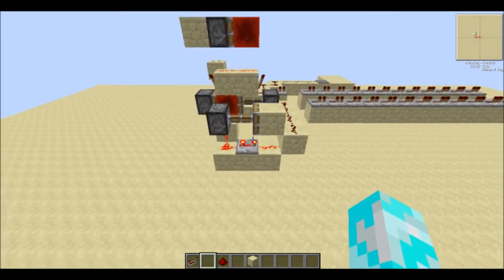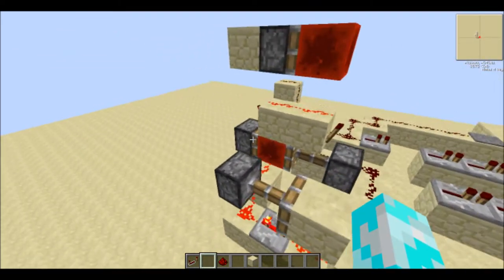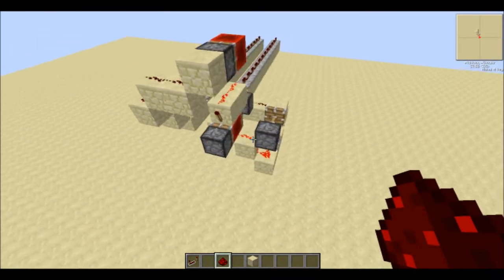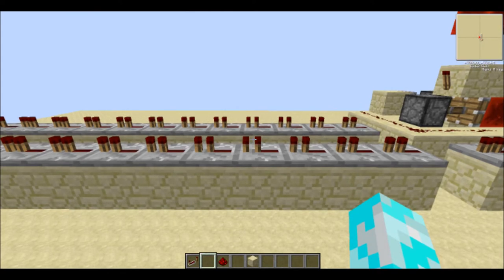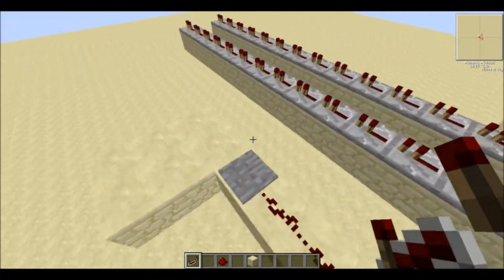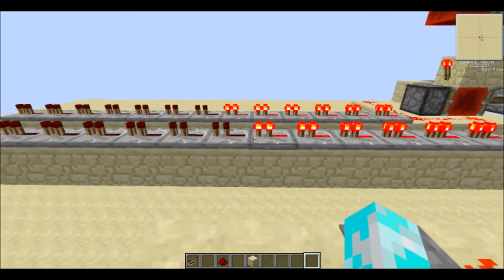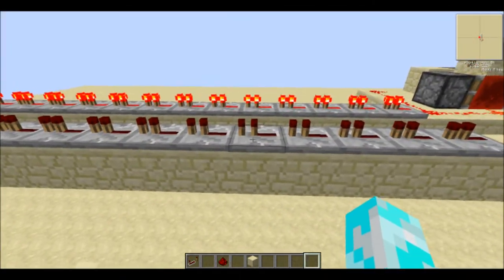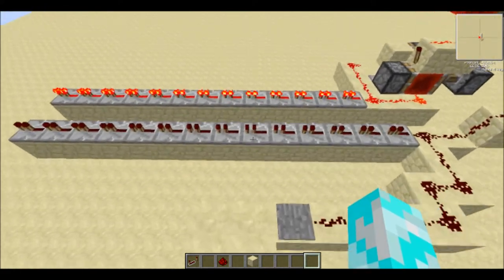Instant TFF -ish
This is an instant TFF, because of a glitch, in practice you cannot use it instantly. The fastest it can be in practice is around half a tick. To try to help get this bug some attention, if more people recognize it, the more likely to be fixed it is.